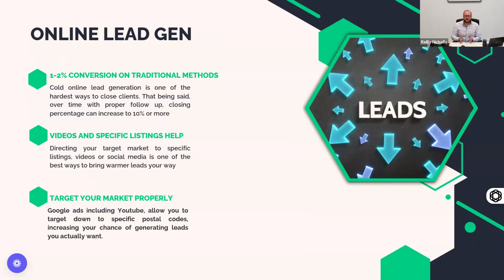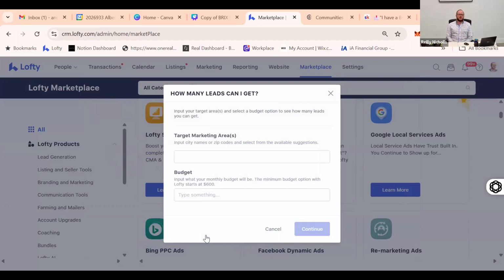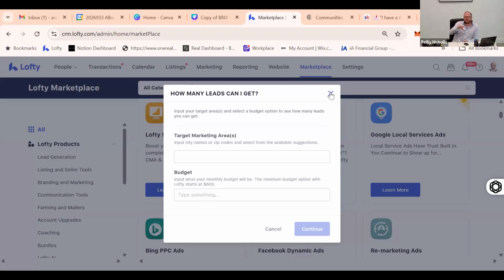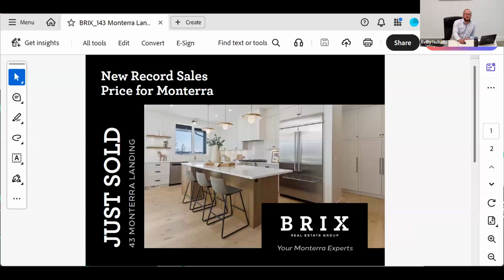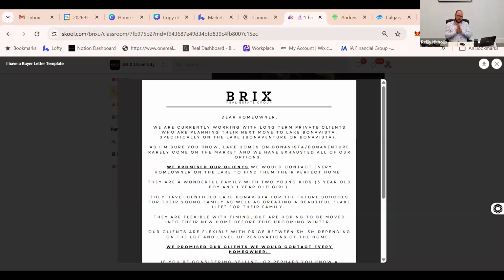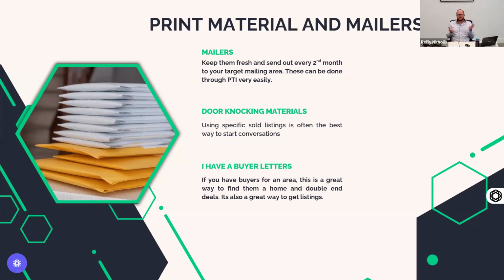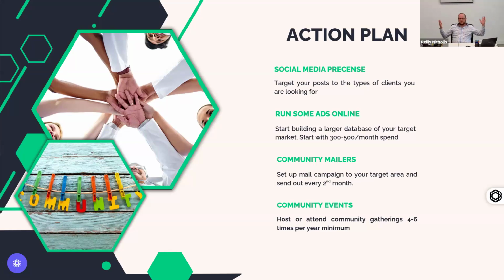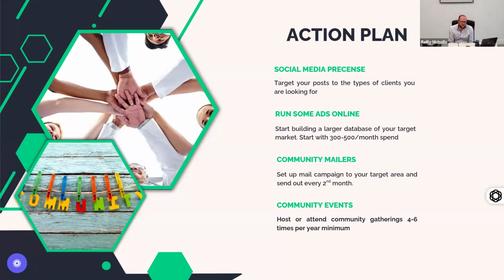Lead Generation Strategies | BRIX Fundamentals Training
Learn the exact real estate lead generation strategies top-producing agents use to consistently attract more buyers, sellers, and referrals. In this BRIX Fundamentals Lead Generation Training, we share a step-by-step approach to combining online ads, print marketing, and community presence for predictable, scalable growth.

In this video, you’ll discover:

How to turn cold online leads into 10%+ conversions with consistent follow-up

Why video marketing and specific property listings generate warmer, high-quality leads

How to target the right audience using Google Ads & YouTube Ads by postal code

The most effective real estate mailers and “I Have a Buyer” letters to spark conversations

Ways to build a dominant community presence through events, volunteering, and open houses

The importance of a 12-month lead generation plan to 10–20x your ROI

This training is perfect for:

New and experienced real estate agents

REALTORS® looking to boost listings and buyer leads

Agents wanting to master social media ads, print campaigns, and local marketing

📌 If you want more closings, more listings, and a bigger pipeline—this training will show you how to make it happen.